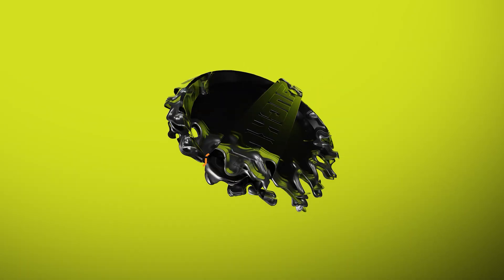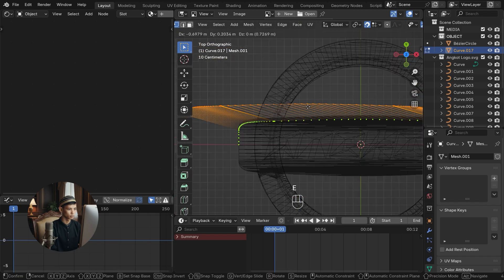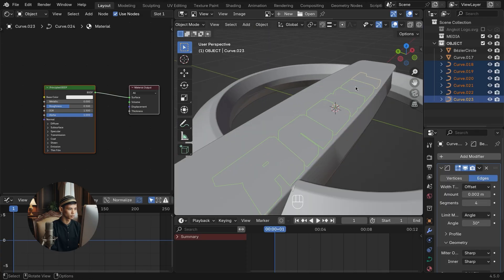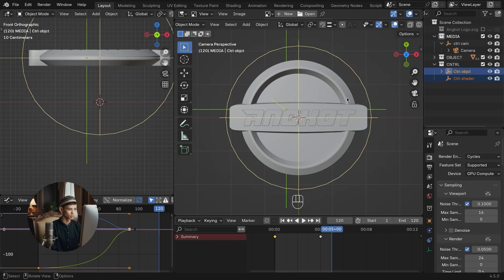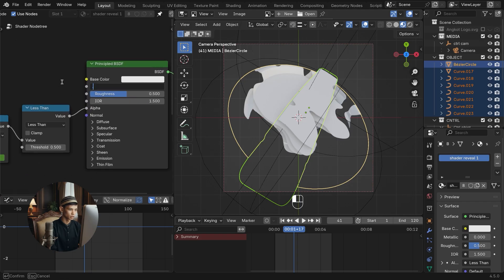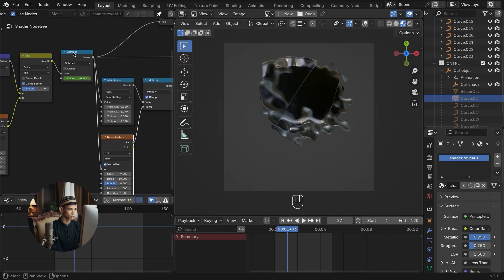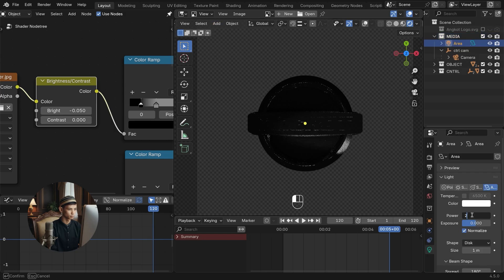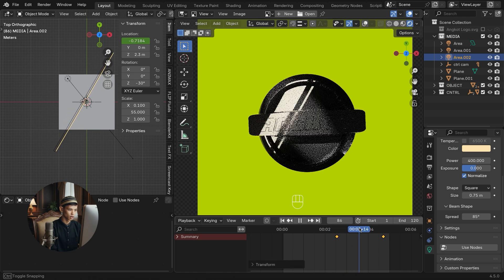Blender Tutorial: Liquid Metal 3D Logo Reveal Animation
Chapters :
00:14 - Prepare logo
04:13 - Add camera
04:35 - Animating object logo
05:07 - Make Material Liquid Metal
09:30 - Add Texture
10:38 - Setup lighting

Hi, My name is Fadlan. If you’re serious about leveling up in motion graphics, 3D Logo Reveal Animation is a skill you simply can’t skip. It’s not just about making a cool logo—this skill opens the door to brand projects, premium intros, and much bigger job opportunities, just like the journey I’ve been through with hundreds of international clients in Fiverr Platform

And most importantly… AI still can’t replicate the creative control and detailed animation we build manually in Blender. That’s why this skill remains highly valuable.

And if you’d like to support this channel, even a small $1 monthly contribution helps keep the tutorials coming and motivates me to create even better and more in-depth 3D logo reveal lessons.

This video and all others on this channel are protected by copyright and may not be used, published, redistributed or republished without prior permission from me.